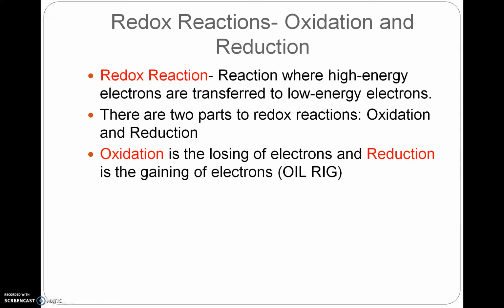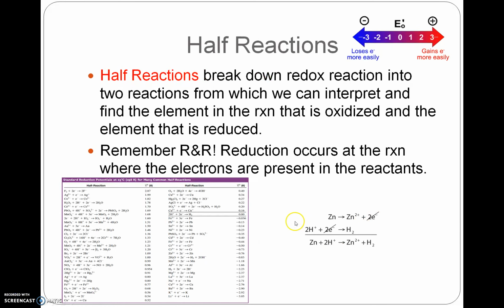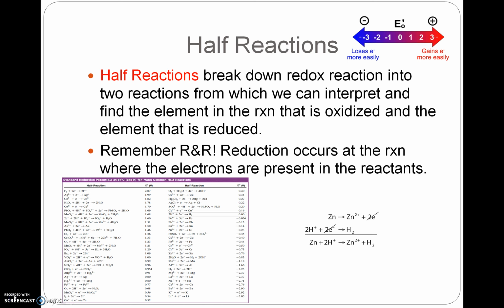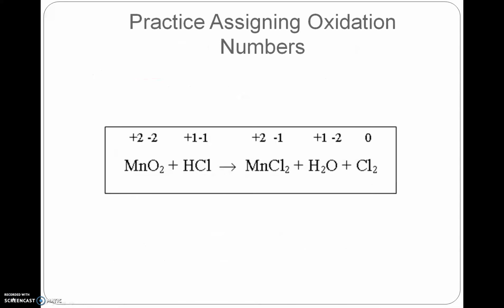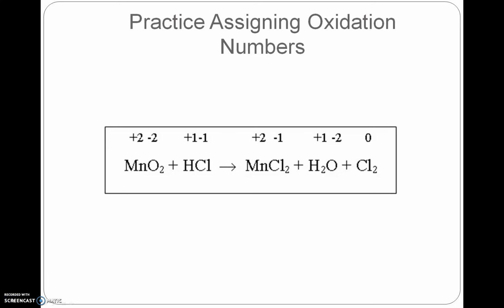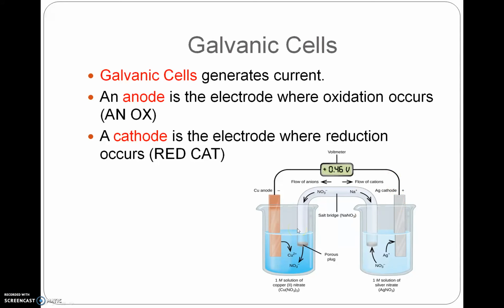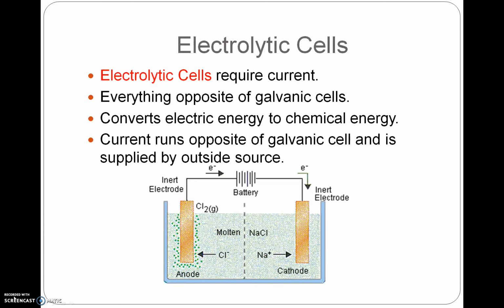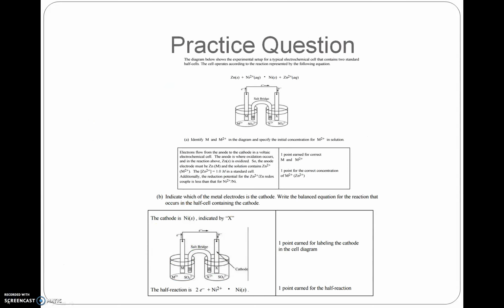Riley Redox 5 min Film